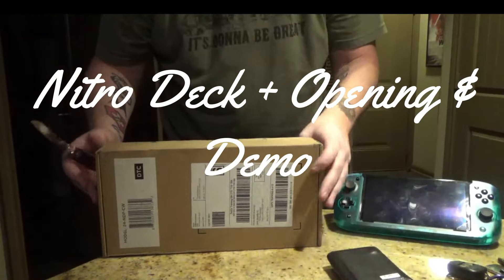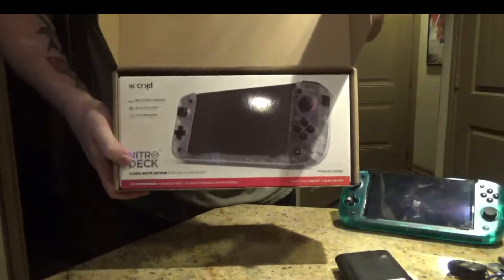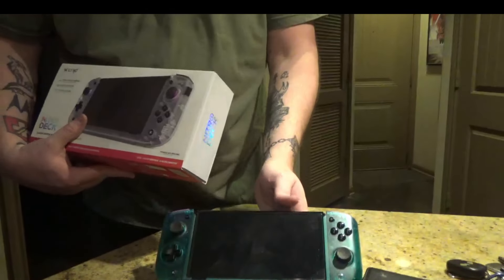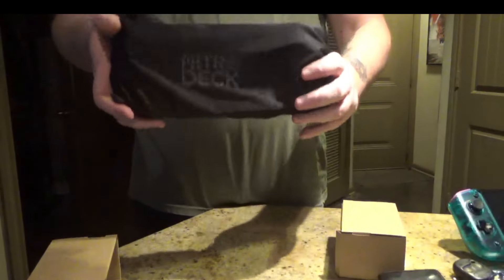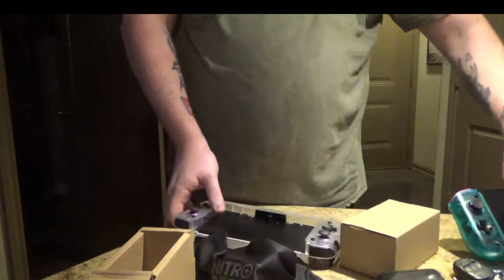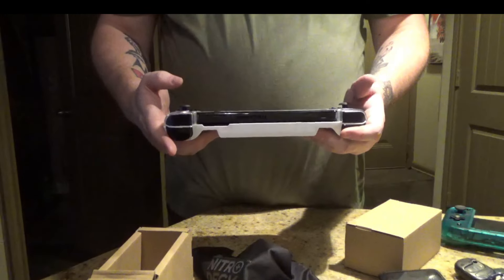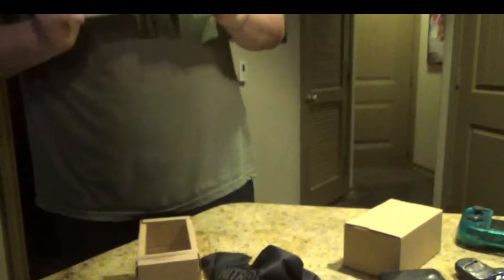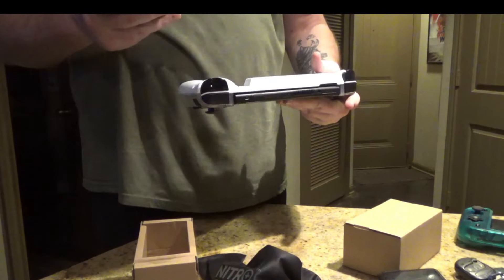Nitro Deck Plus and Demo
This is a box opening of the CRKD Nitro Deck Plus and demo.